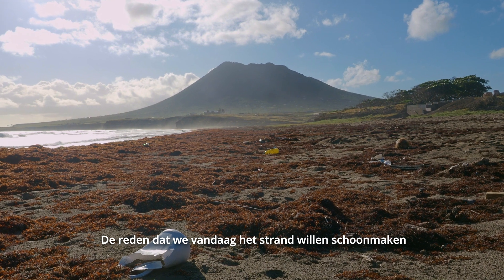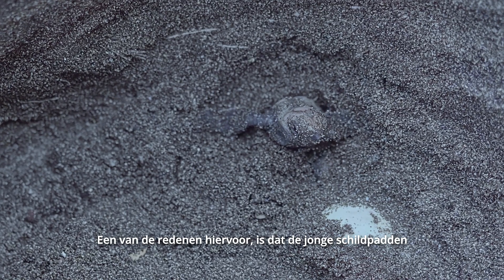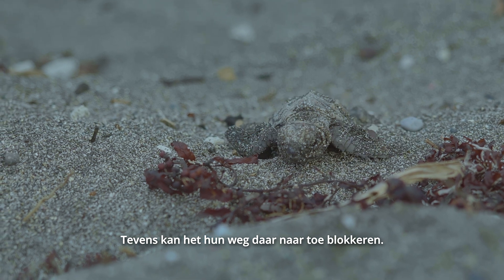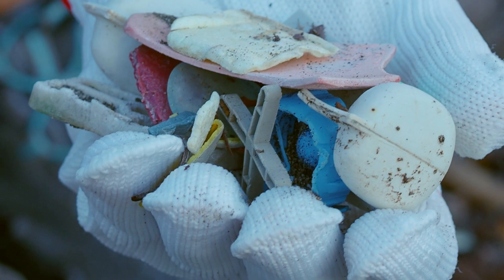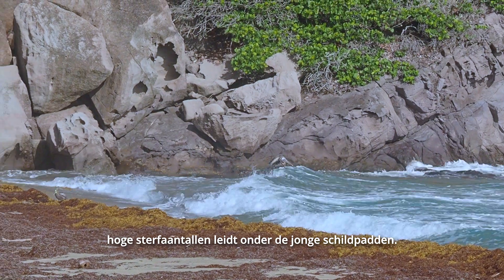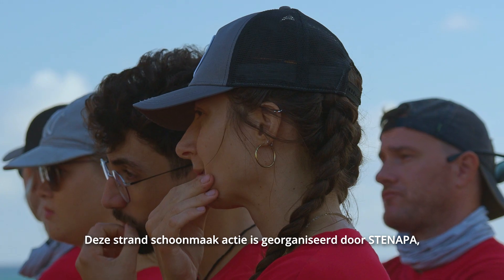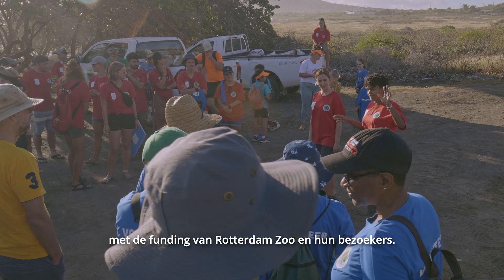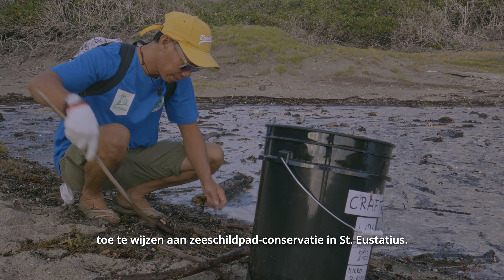Sea turtle conservation, St. Eustatius, Caribbean: Beach clean-up by STENAPA and Diergaarde Blijdorp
The volcanic island of St. Eustatius, a.k.a. Statia, a jewel in the Dutch Caribbean, holds a special place in the hearts of nature lovers and marine biologists. On the shores of Zeelandia Beach, a timeless drama unfolds – the nesting and hatching of sea turtles. These magnificent creatures, survivors from the age of dinosaurs, weave a tale of resilience and wonder.

Statia boasts three main visitors to its nesting grounds: the green turtle, the hawksbill, and the occasional leatherback. Green turtles, named for the green colour of their fat, are the most frequent guests. Their graceful forms emerge from the ocean depths, drawn by an invisible tether to lay their eggs on the very beach where they hatched decades ago. Hawksbills, with their captivating patterned shells, arrive to deposit their clutches as well. Less frequent, are the leatherbacks – the largest sea turtles on Earth – their leathery carapaces a testament to their deep-sea journeys.

Under the starry Caribbean sky, a gravid female hauls herself onto the beach, a prehistoric ballet guided by an ancient map in her DNA. With powerful forelimbs, she excavates a nest in the cool sand, a safe haven for the clutch of leathery eggs she carries within. Each egg holds the promise of new life, a tiny spark waiting to ignite. After meticulously camouflaging the nest, she retreats to the sea, leaving her precious cargo behind.

Weeks to months later the magic unfolds. The eggs, warmed by the sun's rays, begin to stir. Tiny hatchlings, driven by an unyielding instinct, erupt from the sand in a flurry of activity. Their flippers paddle furiously as they surge towards the beckoning waves. This seemingly short journey is fraught with danger. Ghost crabs scuttle along the beach, snatching at vulnerable hatchlings. Hungry birds circle overhead, waiting for an opportunity to pounce. Yet, with unwavering determination, the hatchlings press on, their tiny bodies a testament to the enduring power of life.
Reaching the water's edge presents a new set of challenges. Strong currents can sweep them far from suitable habitats, and predatory fish lurk beneath the surface. Only a tiny fraction will survive to adulthood, a stark reminder of the delicate balance of life in the ocean.

On the Caribbean island of St. Eustatius, dedicated efforts are underway to tip the scales in favour of these vulnerable creatures. The St. Eustatius National Parks Foundation (STENAPA) plays a vital role. Nightly patrols monitor nesting beaches, deterring predators and relocating nests threatened by erosion. Educational programs raise awareness among locals and tourists, fostering a sense of responsibility towards these gentle giants. The nesting season varies per species. The sea turtle coordinator of STENAPA patrols the beaches, records turtle activities and coordinates the volunteers and conservation efforts from June to December.

One of these activities took place at the end of 2022: Beach clean-up and get-together at the office of STENAPA (St. Eustatius National Parks). The marine park manager, Eleanor Butler, explains why they chose the Atlantic side of the island for this sea turtle conservation event and the threats plastic poses for nesting turtles not only in the Caribbean.

„Zeelandia is one of our prime nesting beaches for our sea turtles and we have both hawksbills and green turtles that come to nest here. So the reason that we want to clean up the beach today is because ocean plastic can cause a lot of problems for nesting sea turtles.

One of the reasons for this is that the sea turtle hatchlings can get entangled in the plastic on their way down to the ocean. It can also cause a blockage for them when they're trying to run down to the Sea.

Also microplastic which breaks down in the sunlight can find its way into the sea turtle nests and absorb the energy and the heat from the sun. This heats up the sea turtle nest causing high mortality rates for the baby turtles.

This beach cleanup has been organized by STENAPA with funding from Zoo Rotterdam / Diergaarde Blijdorp and their visitors. The visitors have chosen their donations to be allocated towards sea turtle conservation on Statia.“

More than 200 kg of plastic, including lots of microplastic, was collected by 54 volunteers. After hours on the beach and the surrounding bushland, STENAPA thanked all participants with a BBQ at their office.